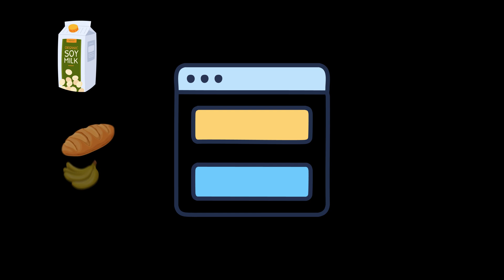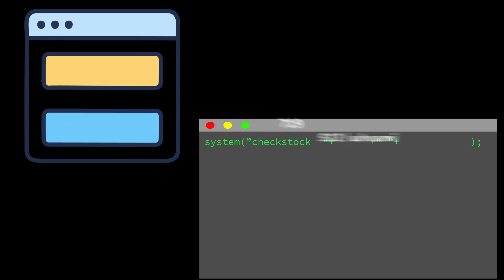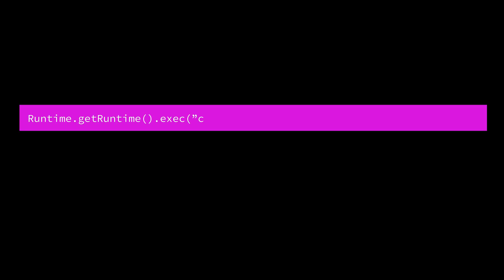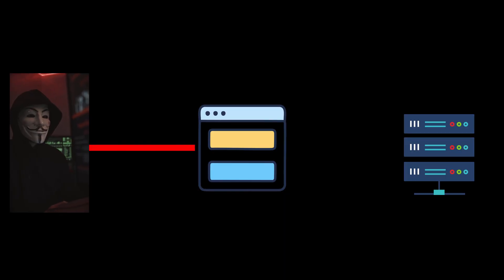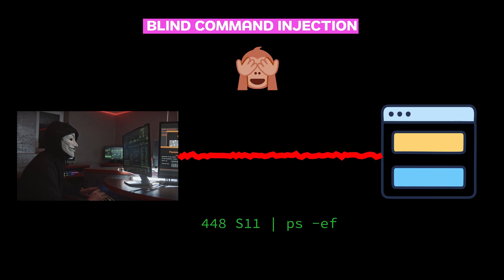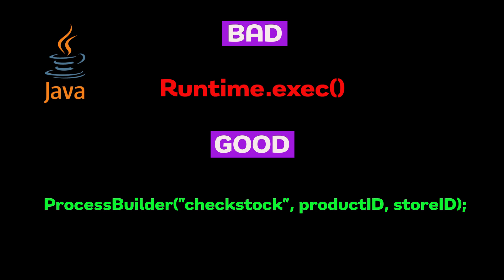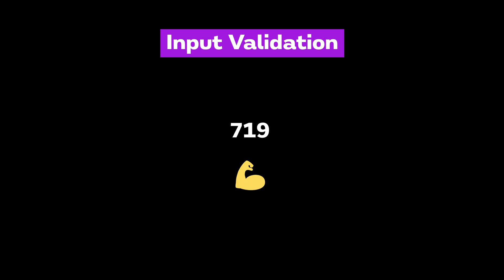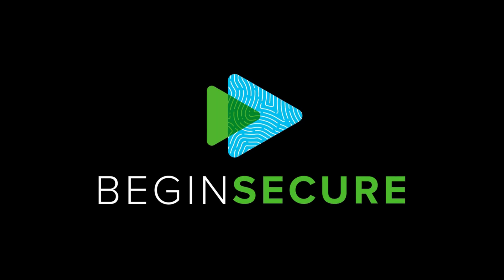Hackers Are Controlling Your Device With Command Injection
Learn about command injection in just 120 seconds! This quick video explains what it is, why it's a top security risk, and how to prevent it in your applications. Perfect for anyone interested in application security and OWASP top 10 vulnerabilities.